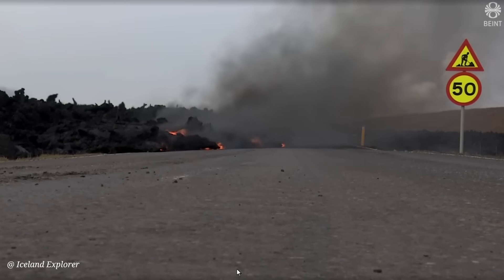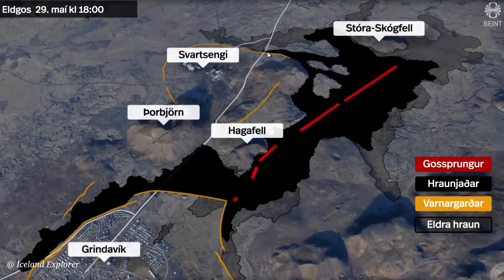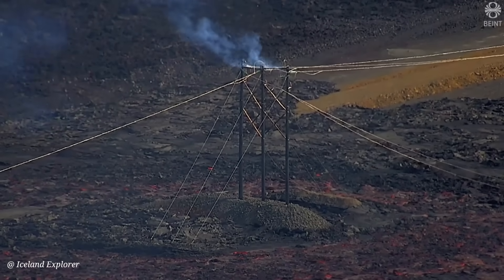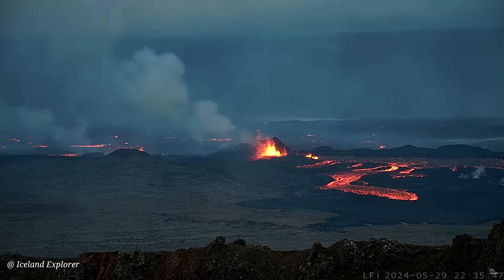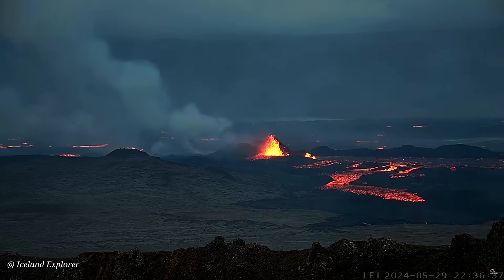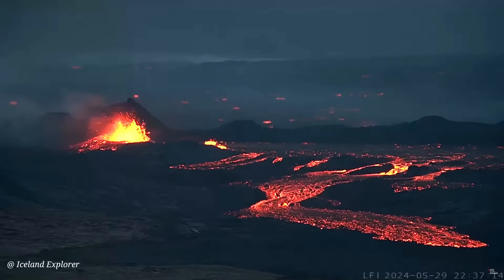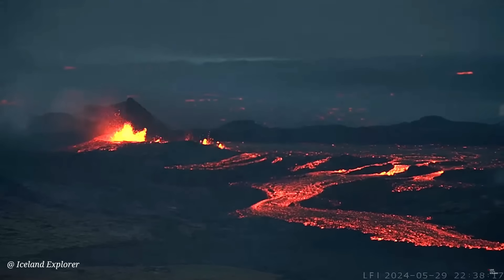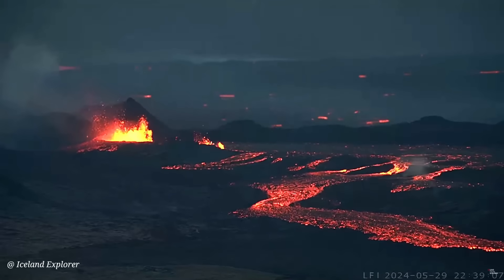Lava destroys electric powerlines to Grindavik. Northernmost flow reached Blue Lagoon road! 29.05.24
Volcano update from Iceland. Lava reached the road to Blue Lagoon for the 3rd time since February. Map of the lava flows: see where the lava went. Powerlines to Grindavik burns by lava but secured hot and cold water pipes survive.

5th Volcanic Eruption (8th since 2021) of Reykjanes Volcano started today at 12:50 just north of Grindavik, Reykjanes Peninsula. As for 16:00 the erupting fissures was 3.4 km long and the lava ran over the road no. 43 (Grindavik road) for the 2nd time in that location (first time back in January) dnd also over road 425 (Nesvegur) west if town. By the evening activity subsided and activity was concentrated along some 2 km stretch, more or less at same location as back in March, around the old crater.

+++ THANK YOU! +++ TAKK FYRIR  +++ MEGI GUÐ ALMÁTTUGUR BLESSI ÍSLAND OG YKKUR ÖLL! +++